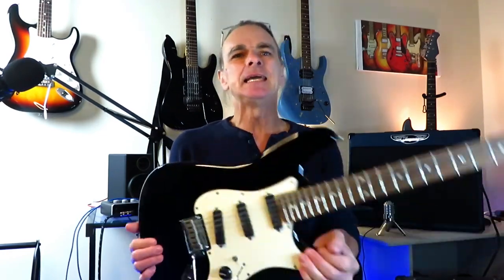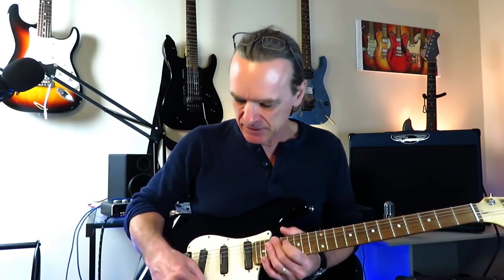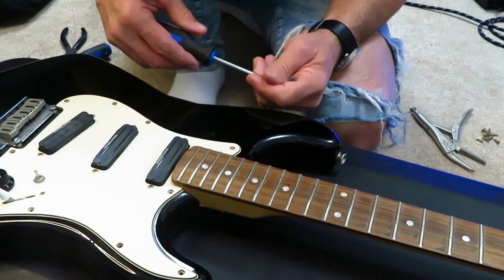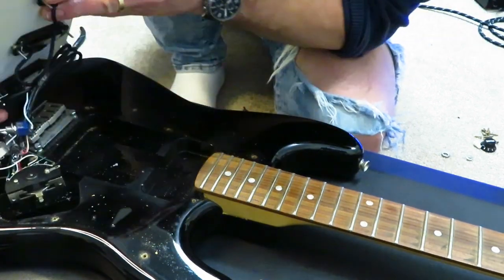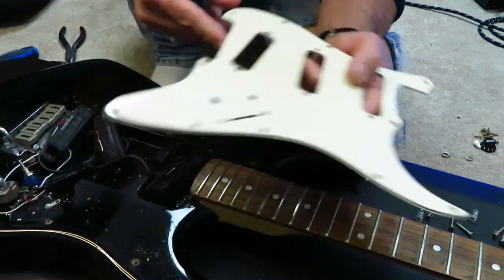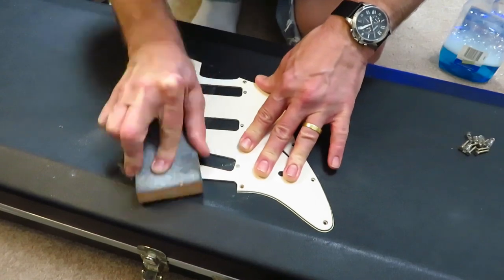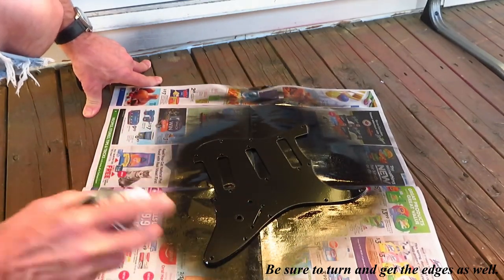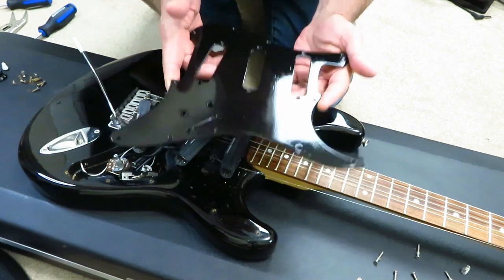How to Replace and Paint a Guitar Pickguard (Stratocaster)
Hey everyone. A job that needed to be done, so I figured that I would set up the camera and let you guys and gals follow along to see how it's done.

Cheers, KDA